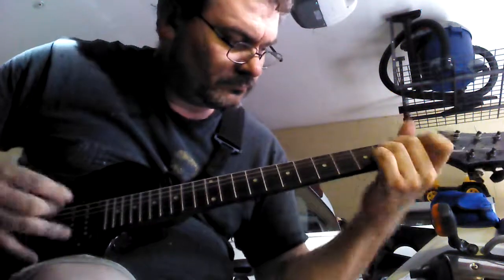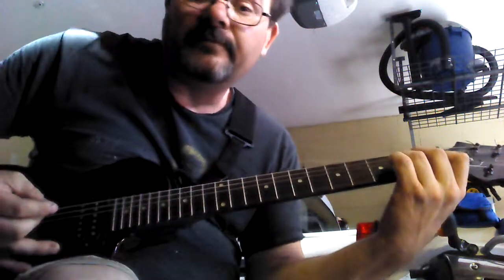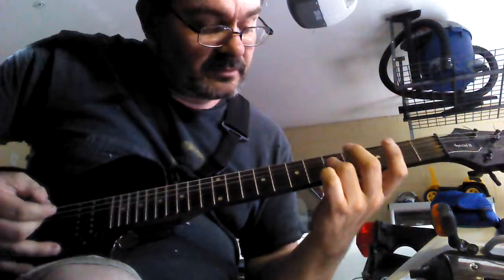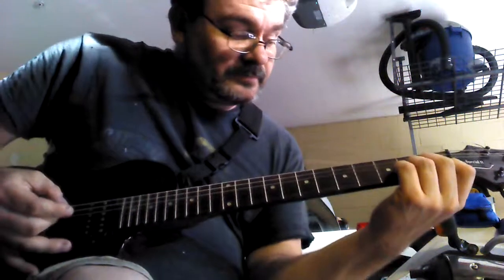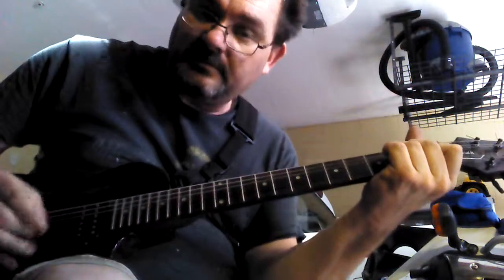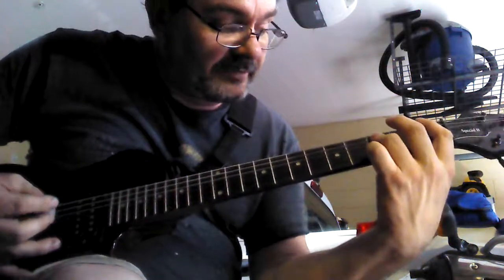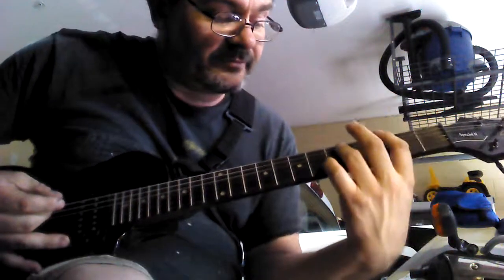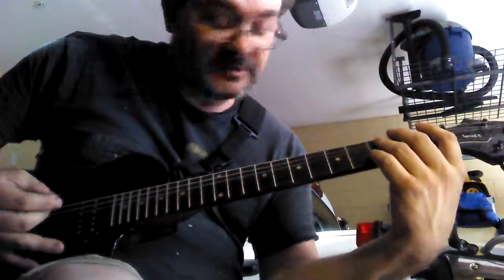How I play REO Speed wagon 'Ridin' the storm out'